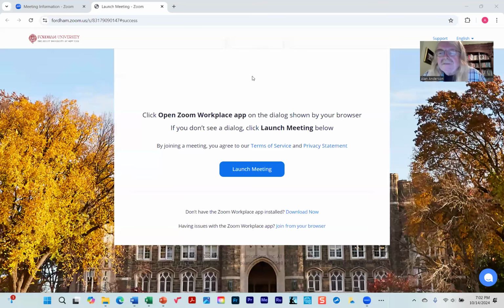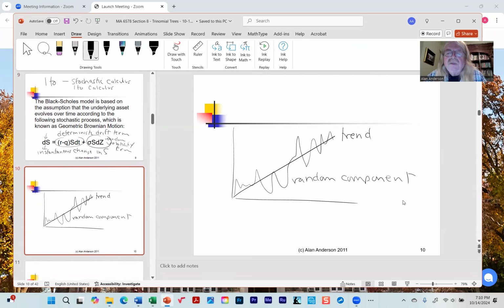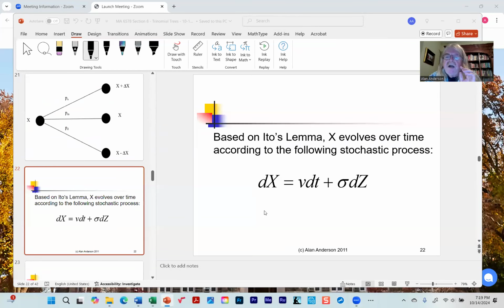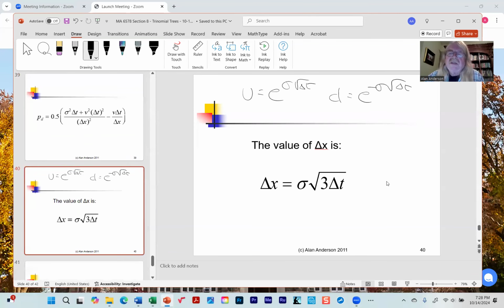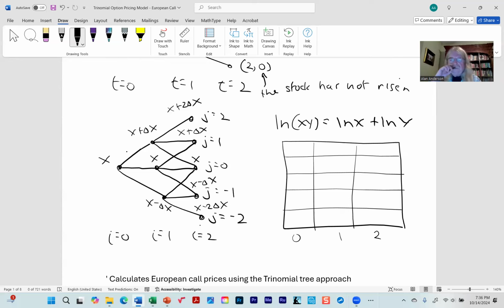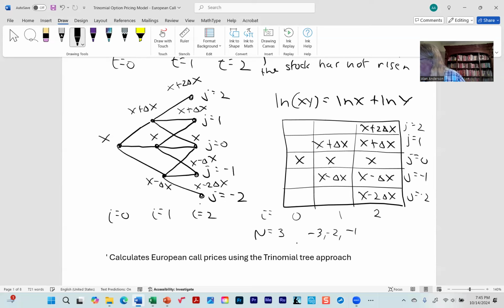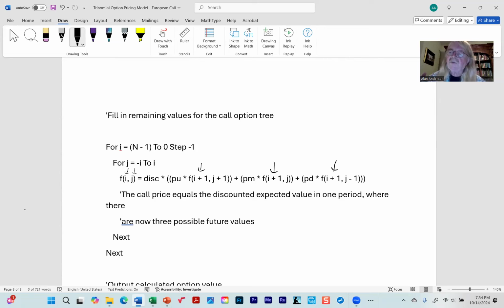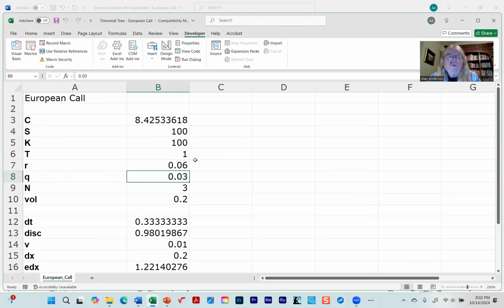MA6578 Trinomial Part 1